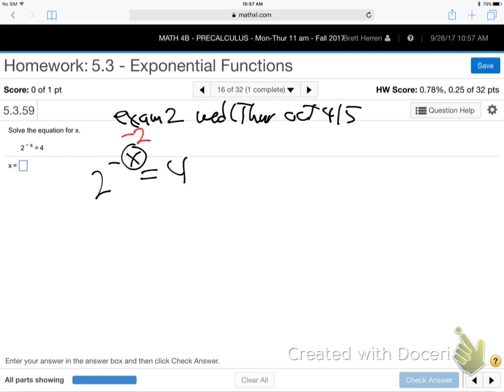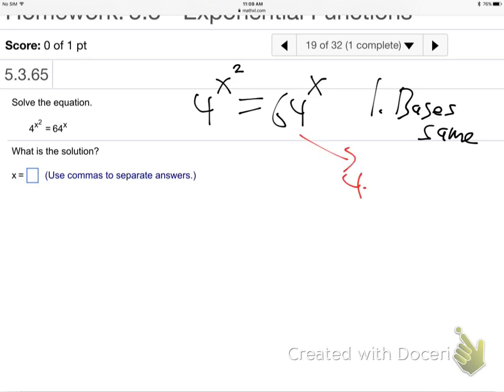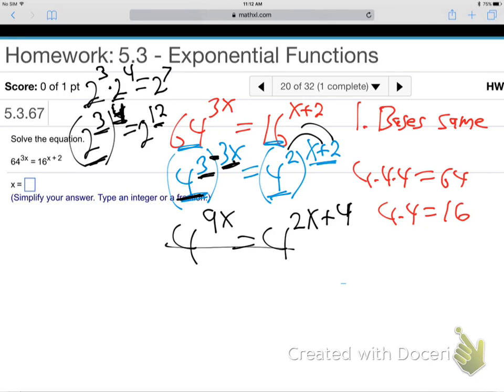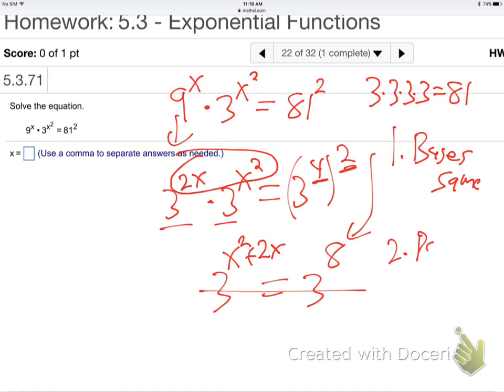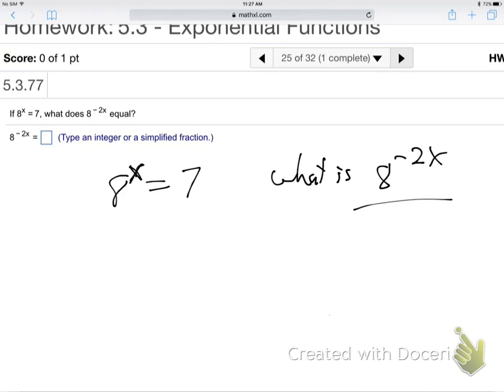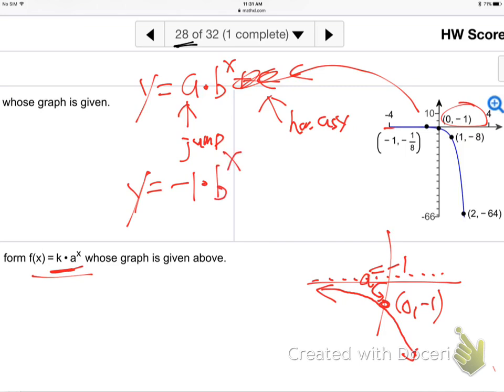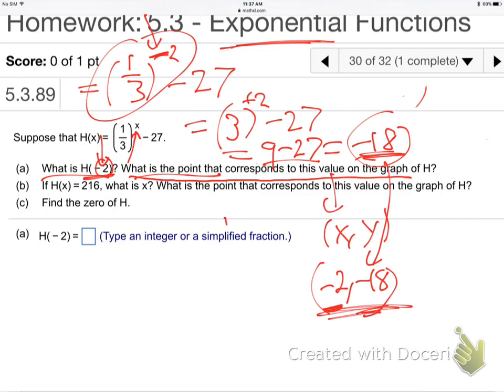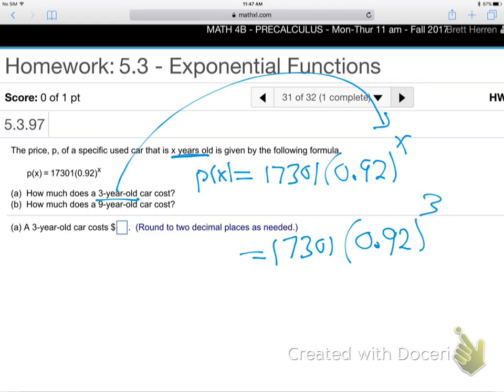m4b-mr-5.3 part 2